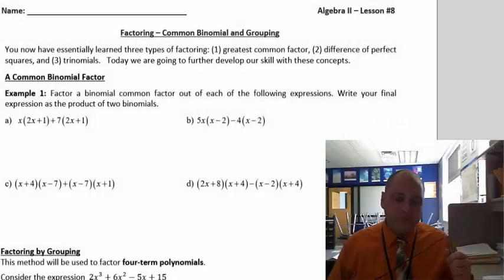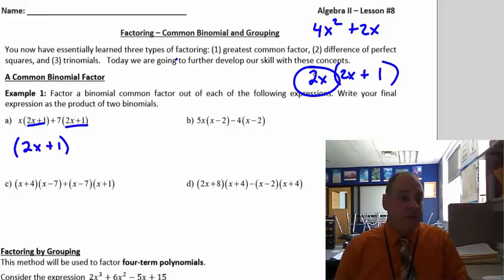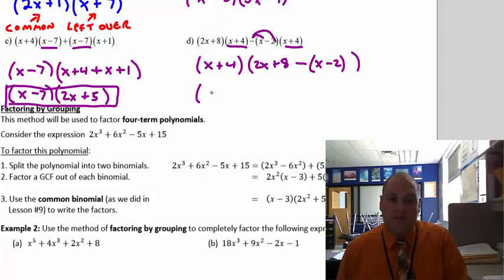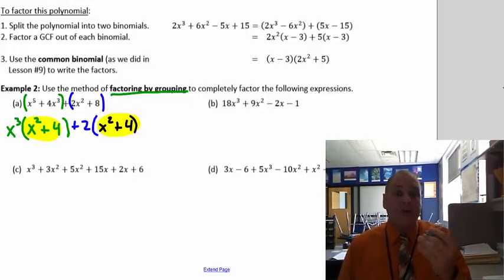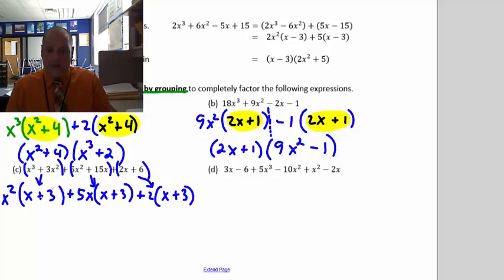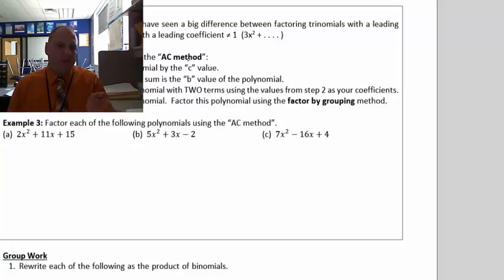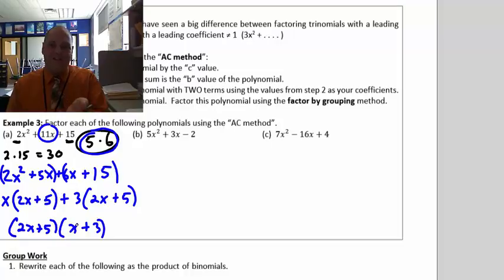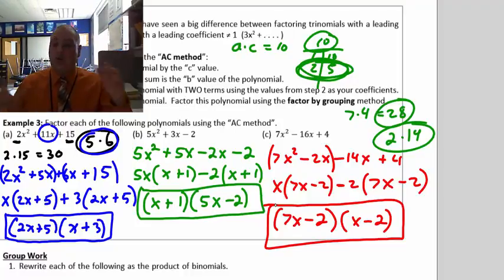Algebra II Lesson 8